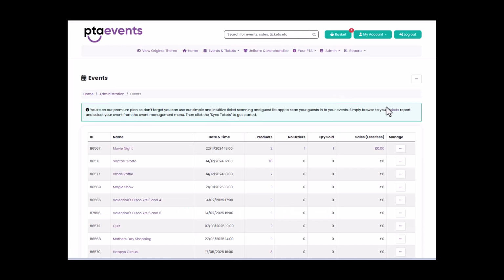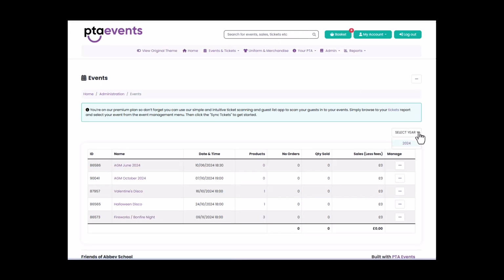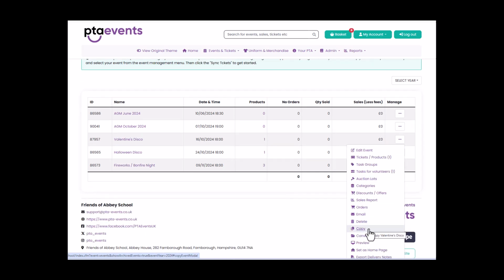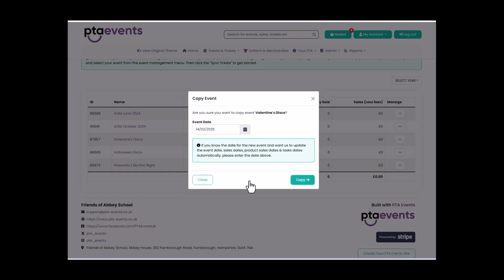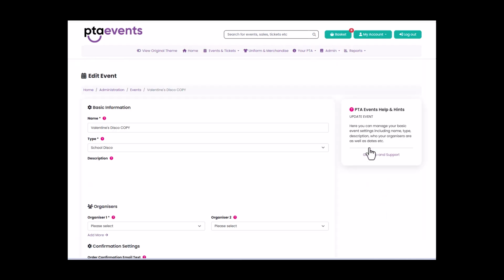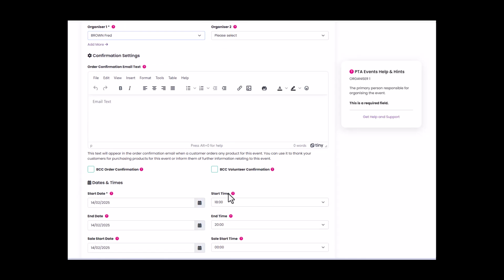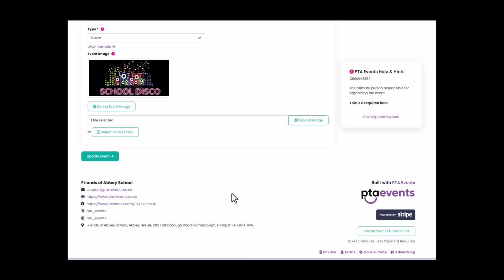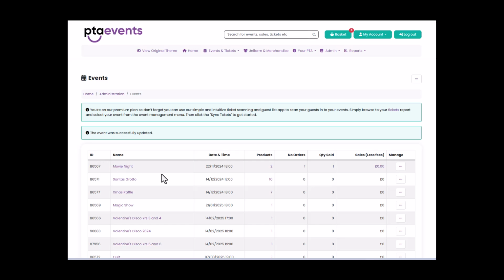PTA Events Tutorials - How to copy an event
Learn how to copy an event of your PTA Events website